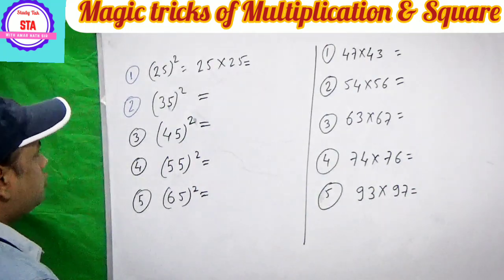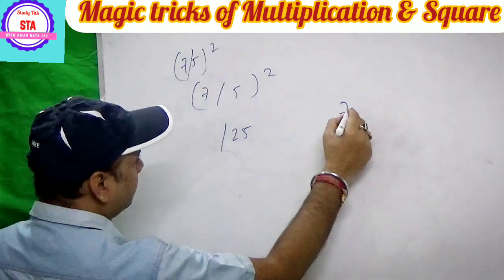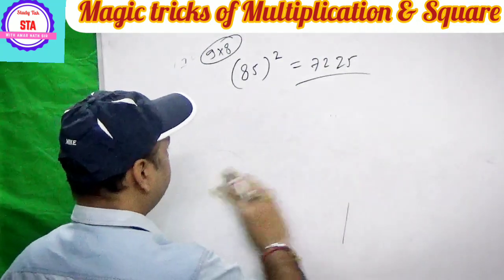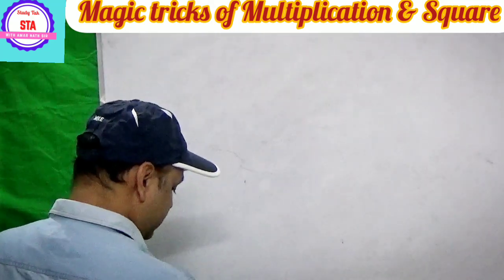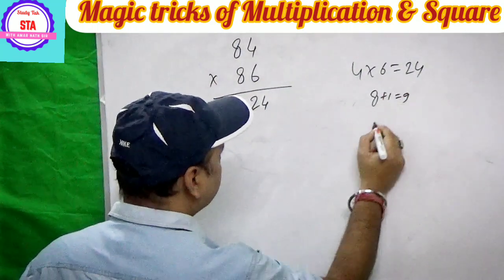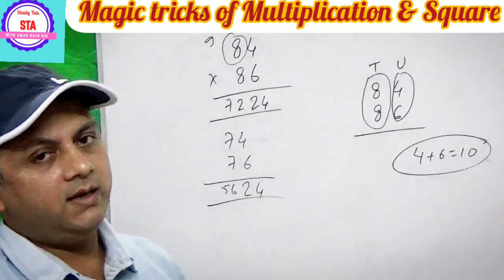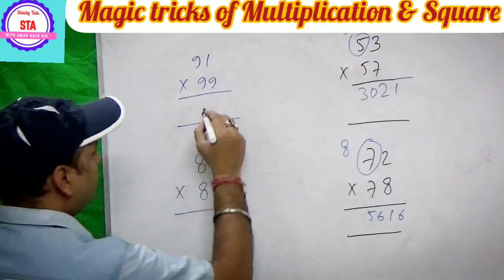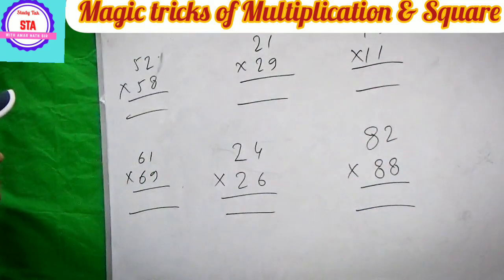Vedic maths tricks | square best short trick | multiplication short tricks |English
Hello Everyone
I am amar nath , today we are going to explain how to vedic maths tricks | square best short trick | square tricks | multiplication short tricks
 . this is topic for all class of students for CBSE and all State Board syllabus . I solve each and every question in very easy and simple ways so you cam understand easily. I explain all basic tips.
 video also  available on my facebook page

square best short trick
square tricks
multiplication short tricks
Multiplication short tricks English
multiplication best tricks in english